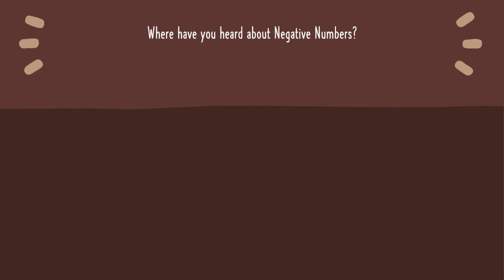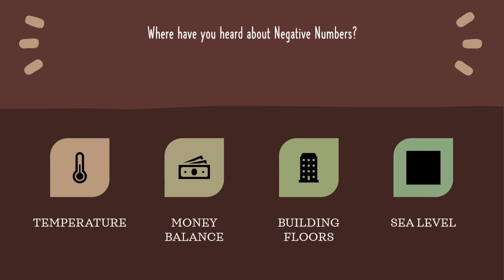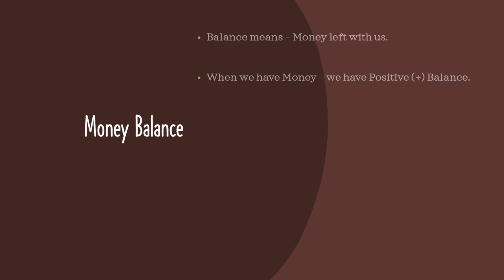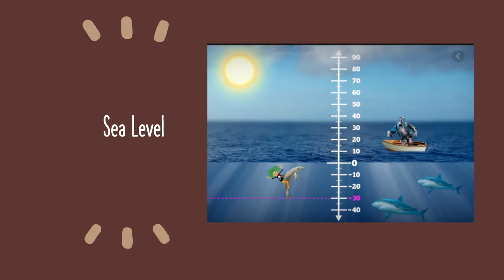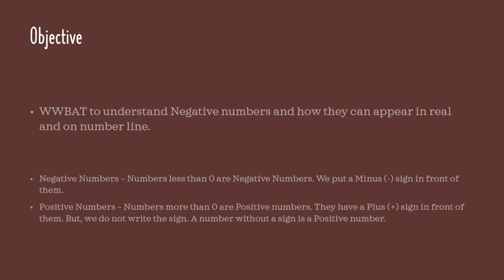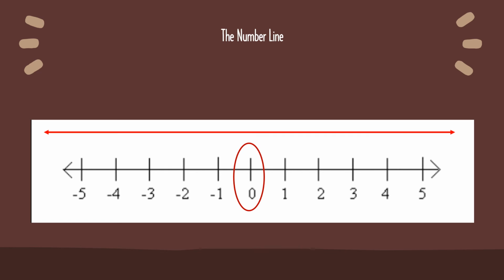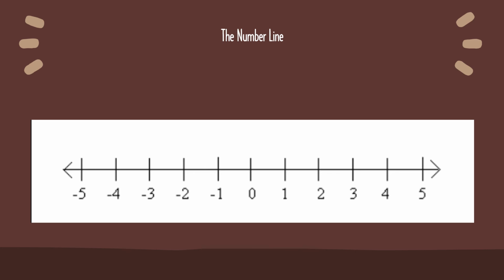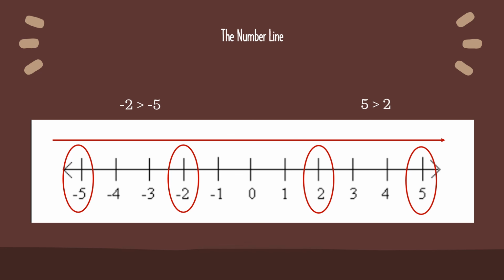1 -Negative numbers (Recording)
1 -Negative numbers (Recording)